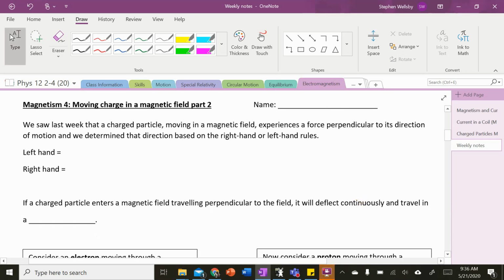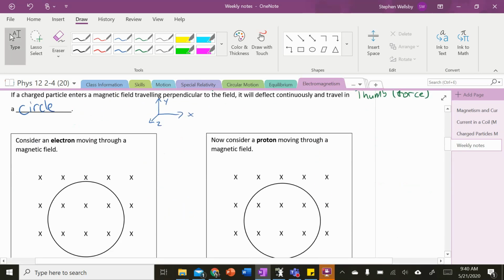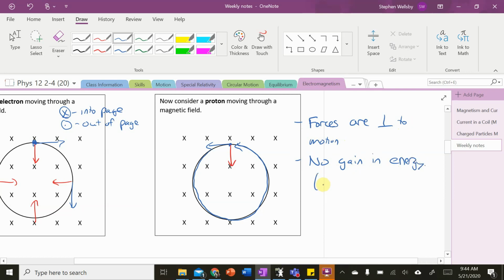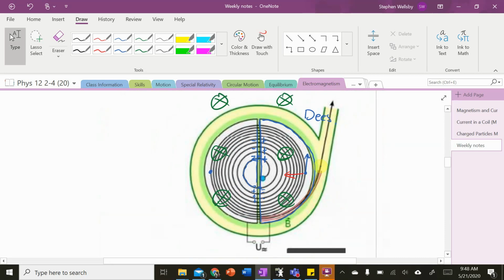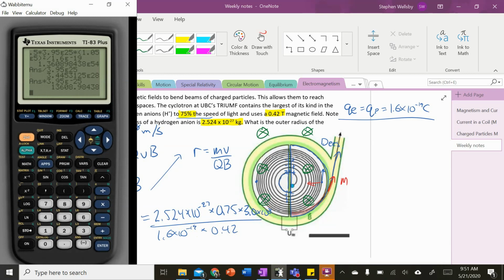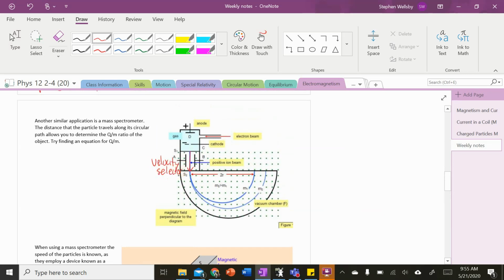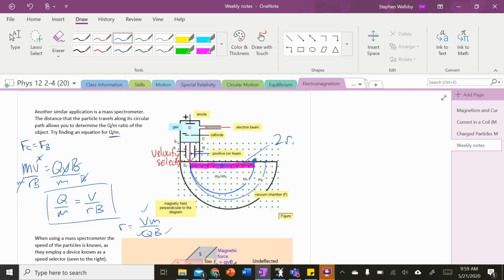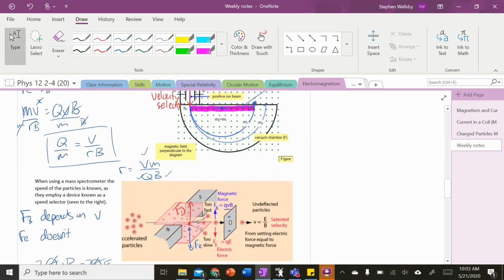Physics 12 - Magnetism 4 (May 25 - 29)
For Mr Wellsby's Physics 12 students. A look at when electromagnetic forces on particles cause them to experience centripetal forces (and applications of this idea).